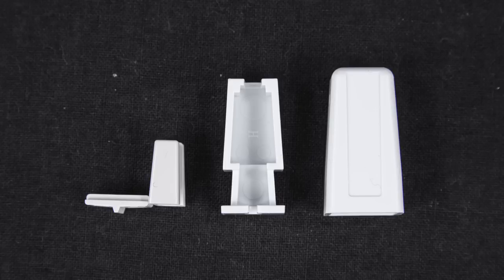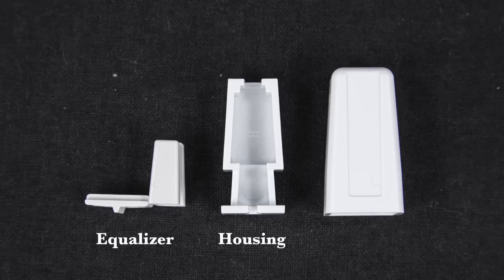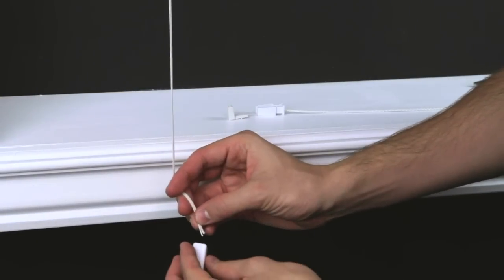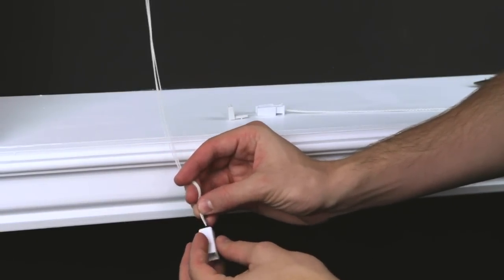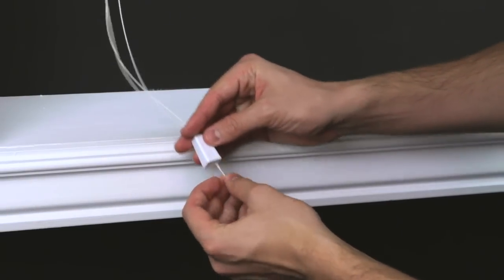How to Install a Hunter Douglas Cord Stop Assembly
This short video will demonstrate how to install a Hunter Douglas cord stop assembly on your cellular shade.

This cord stop assembly is a cord condenser that comes in three parts: a two-part equalizer, an equalizer housing, and a housing cover.

1. Attach a string crimp or tie a knot to the tassel cord and insert it into the equalizer housing.
2. Slide the housing cover over the lift strings and attach the two-part equalizer.
3. Use pliers to wedge the equalizer together.
4. Attach the equalizer housing, wrapping the excess string around the base.
5. Slide the housing cover over the housing.
6. Trim any excess string if needed.